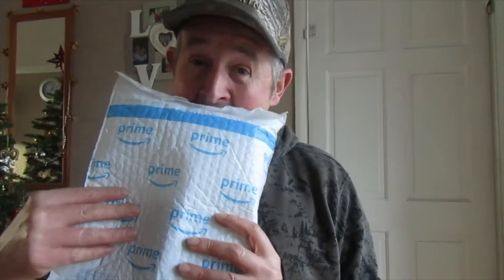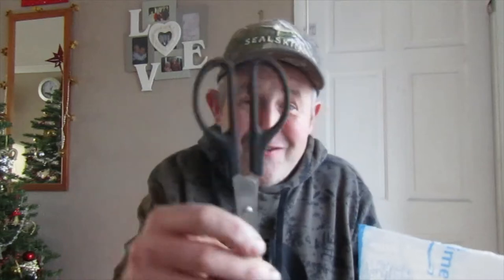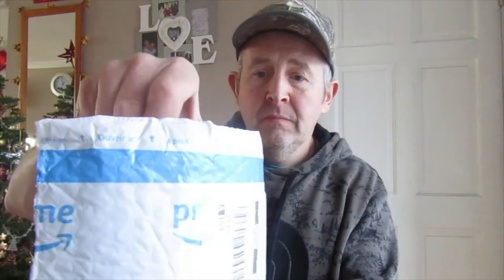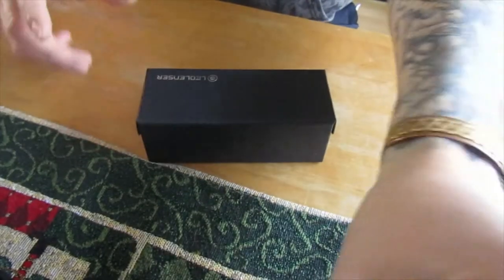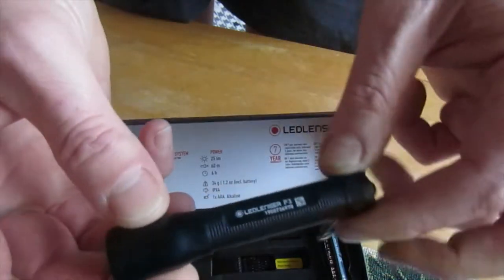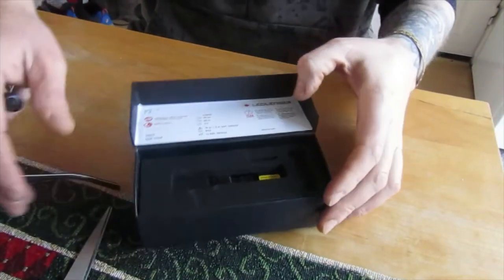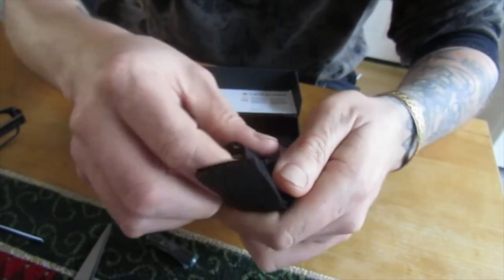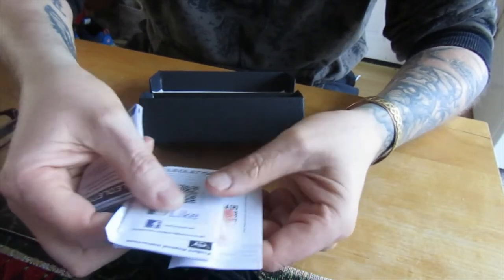Magnificent Torch - LED Lensor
Hi Folks
You crazy lot have asked for him so he's back "Mr Scissors" he is his most vulgar usual self, he's helping with a package that has arrived.